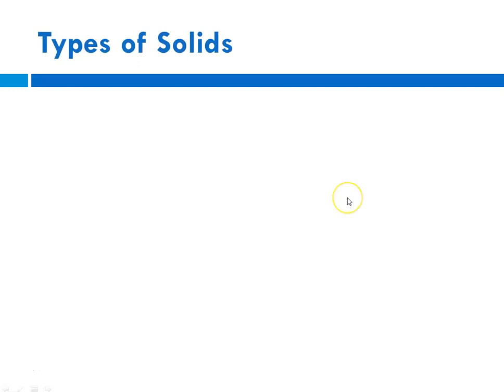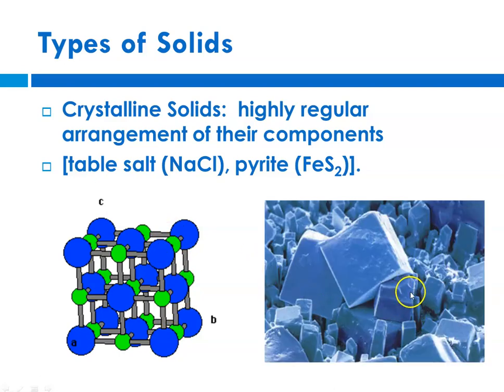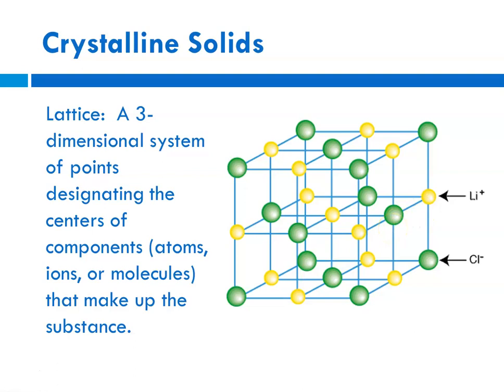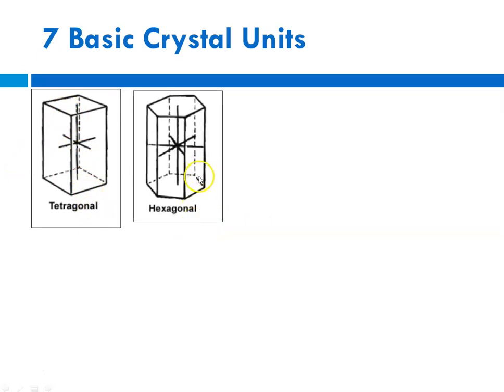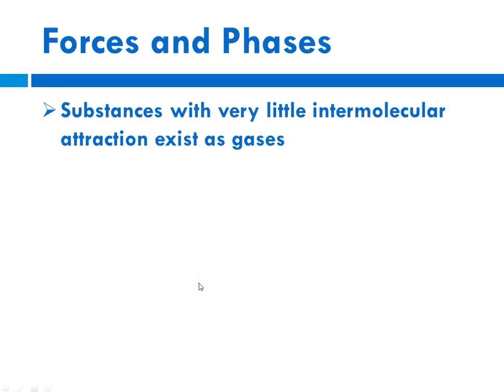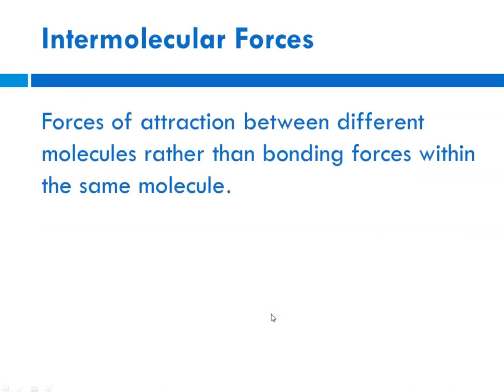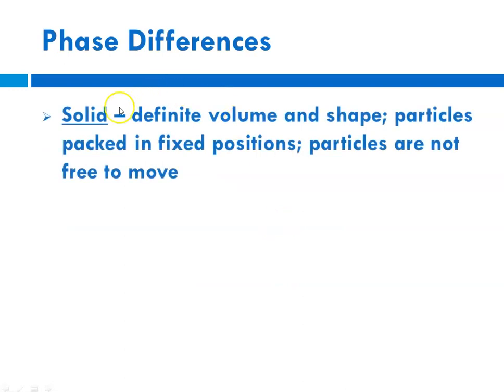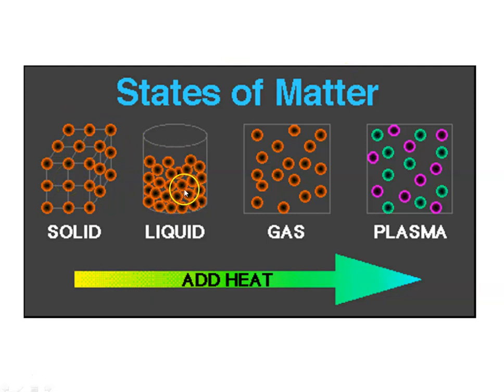CP Chapter 10 3 Solids